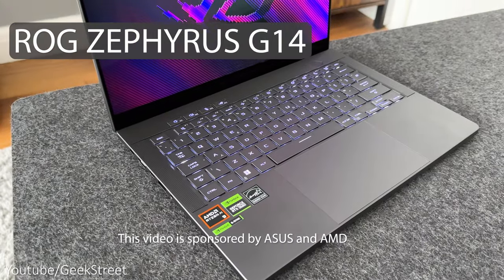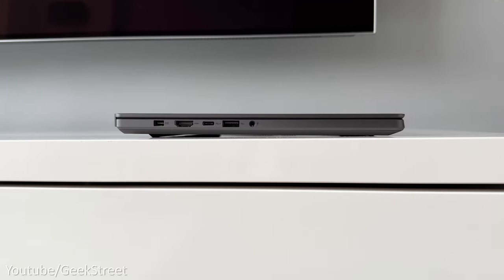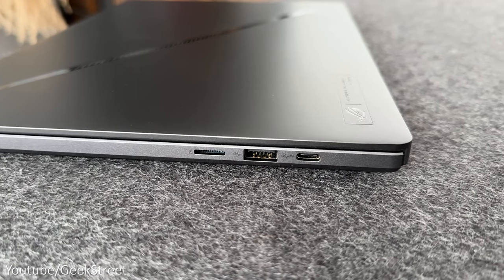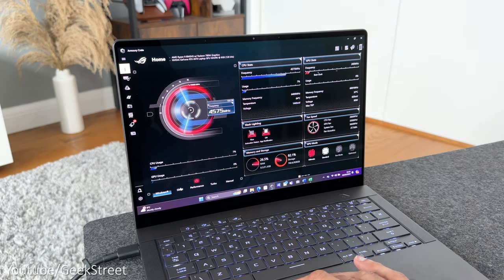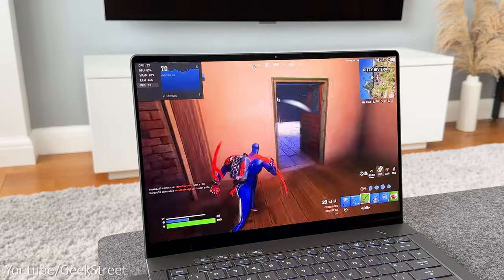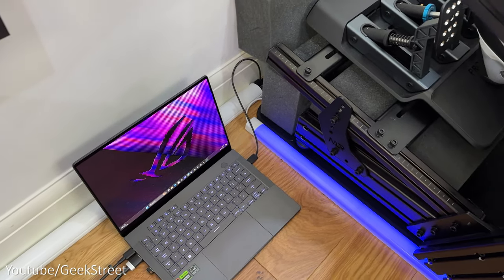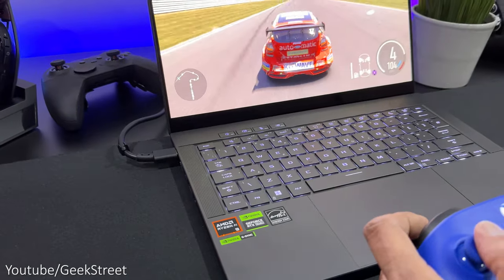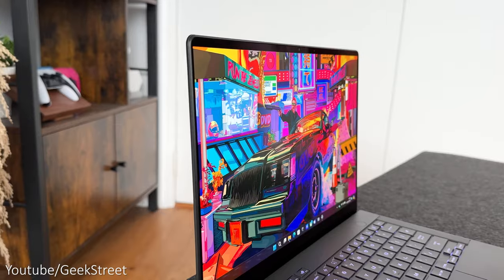ASUS ROG Zephyrus G14 2024 Review | BEST OLED Gaming Laptop!?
Testing the new ROG Zephyrus G14 2024 gaming laptop with an OLED display, AMD Ryzen™ 9 8945HS Processor and RTX 4070.  Is this light weight gaming laptop a good all round option?  I'll take you through my full review [AD]

Amazon UK ASUS ROG Zephyrus G14 OLED GA403UV (AMD Ryzen 9-8945HS, NVIDIA GeForce RTX 4060

Content TIMESTAMP
00:00 Intro
00:28 Unboxing
00:47 Design
02:05 Spec, Size and Ports
04:17 Display
05:19 GPU and CPU Options
06:07 Gaming and noise levels
09:03 Benchmark Test
09:16 Productivity and Streaming
10:14 Battery
10:38 Mic and Speakers
11:30 Pros and Cons
12:39 Bye